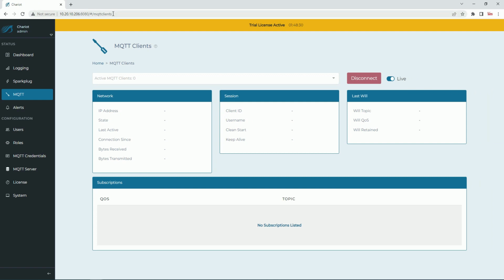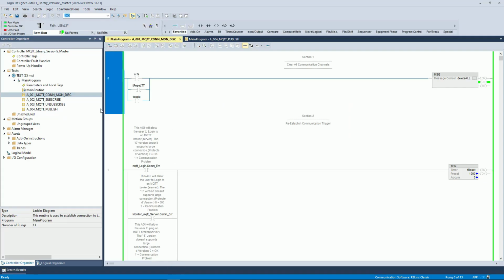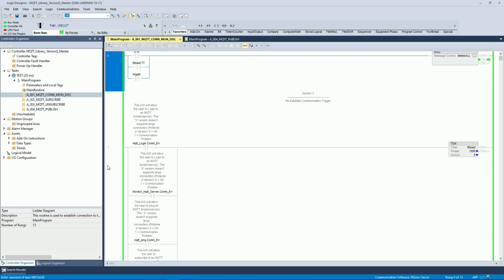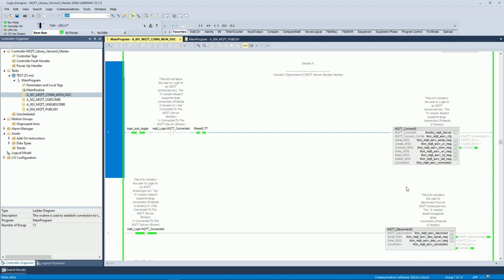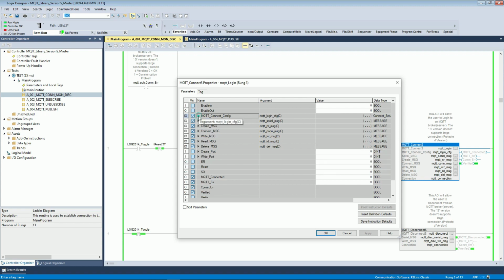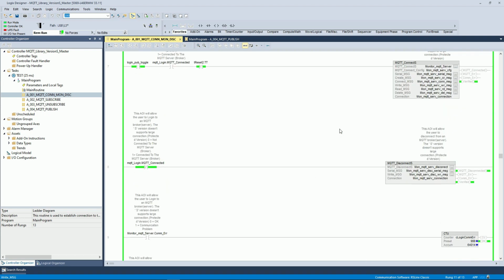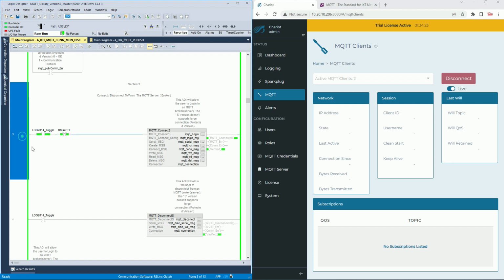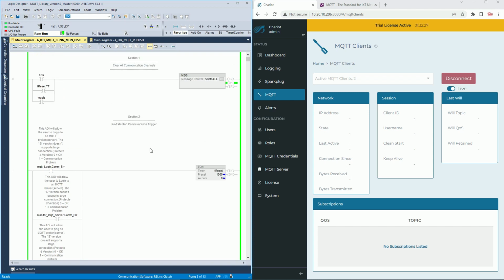How A-B PLC Can act as MQTT Client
In this video we demonstrate the possibility of making an A-B PLC such as ControlLogix Or CompactLogix communicate natively to an MQTT broker.